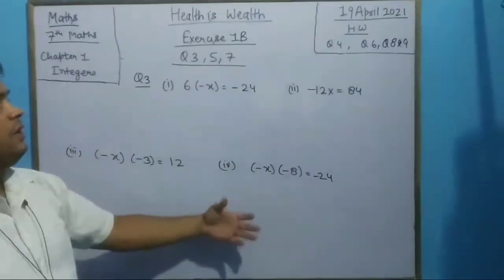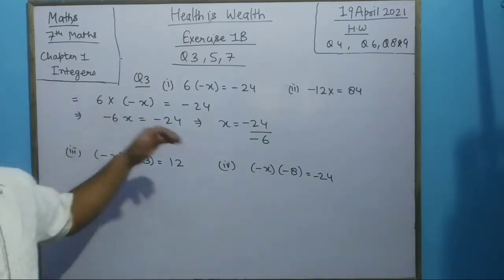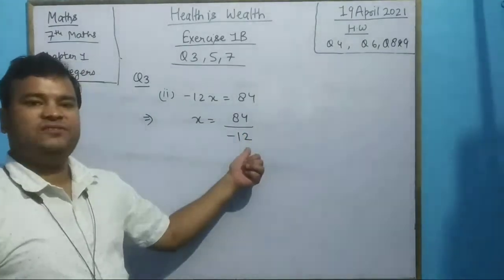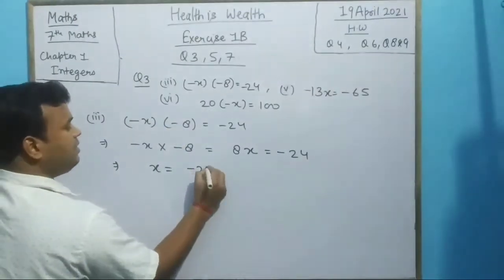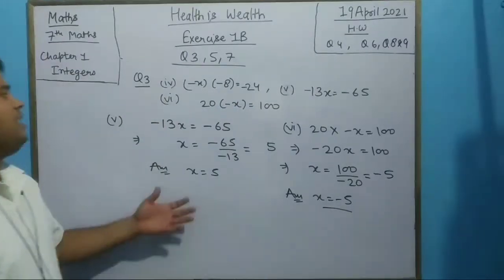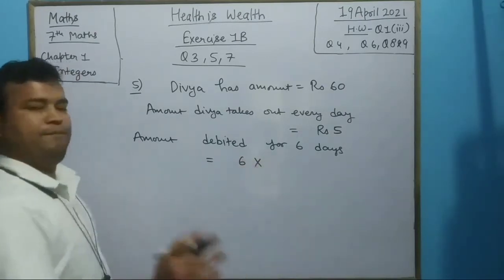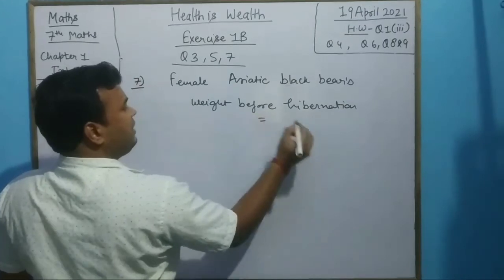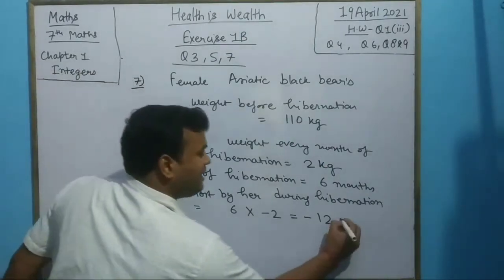EXERCISE 1B ( Q 3,5 & 7)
CHAPTER 1 INTEGERS CLASS 7th Maths